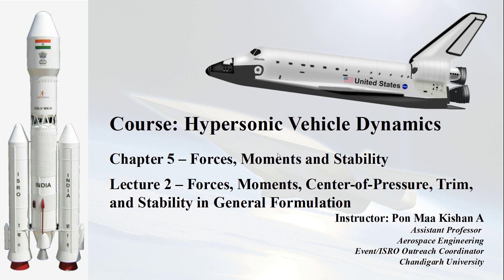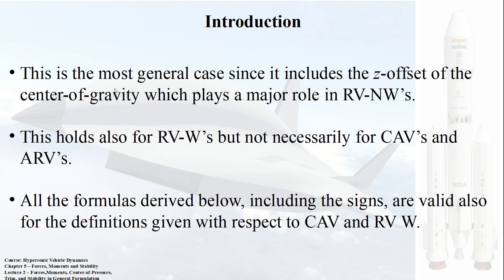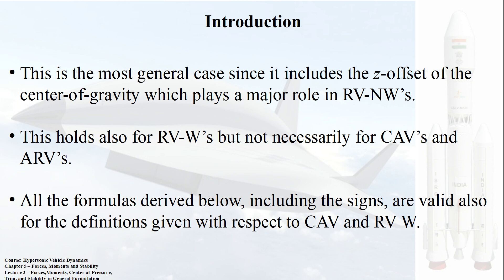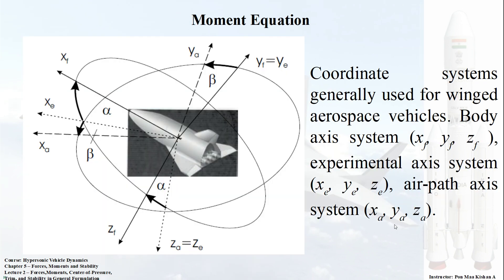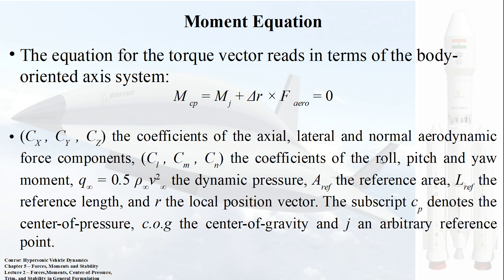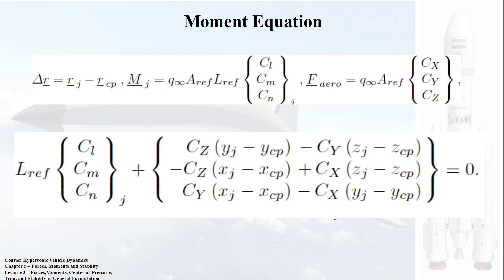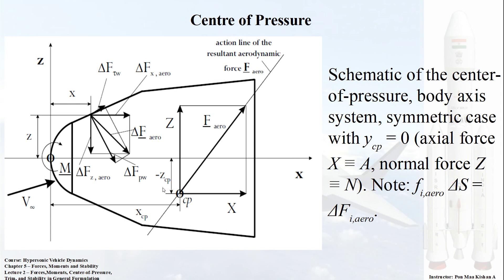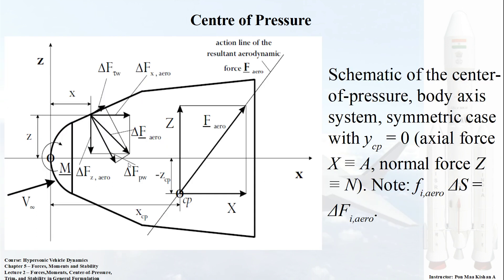Hypersonic Vehicle - Centre of Pressure and Centre of Gravity